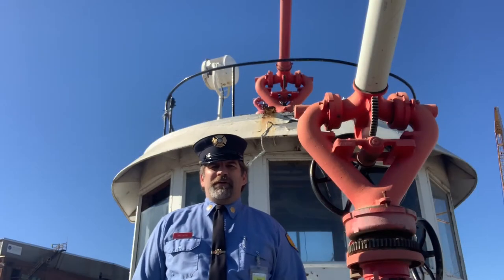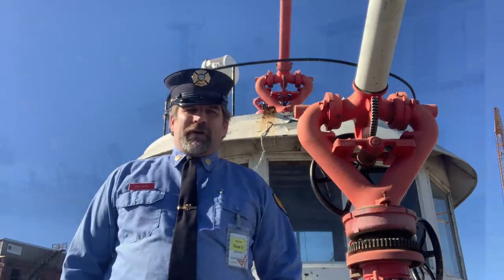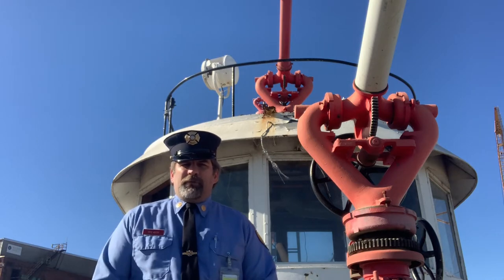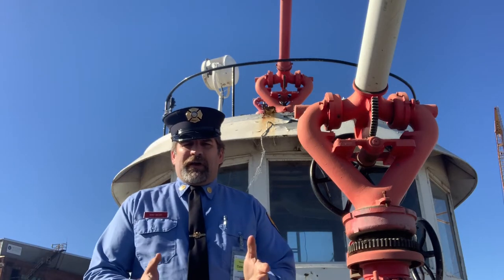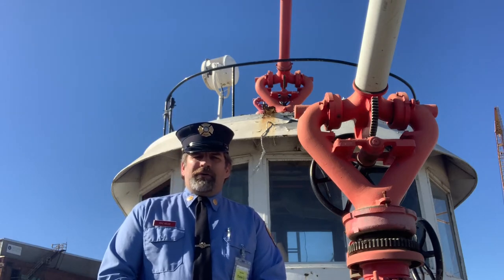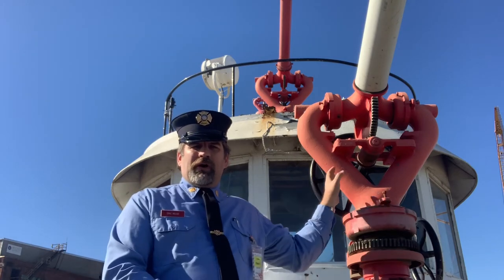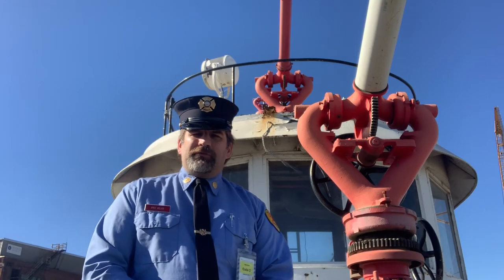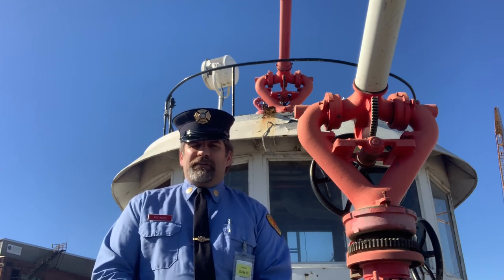Welcome Aboard!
Help us with one of the biggest and exciting projects in the Museum's  48 years! You can help change the very face of the Museum.

gf.me/u/vvjcc9